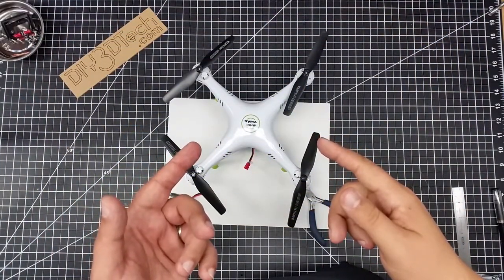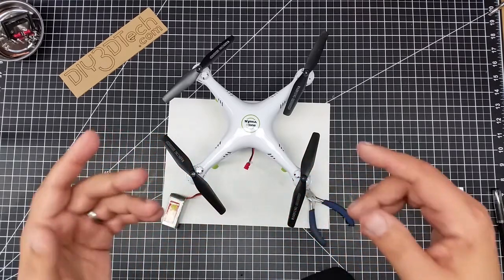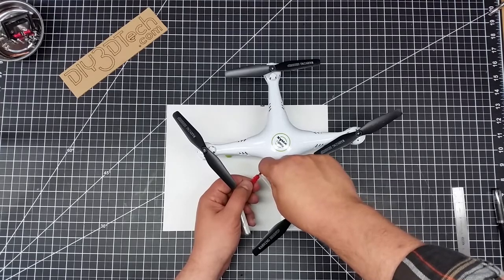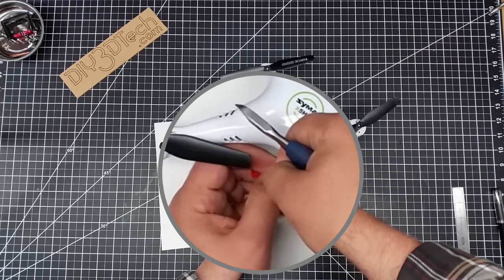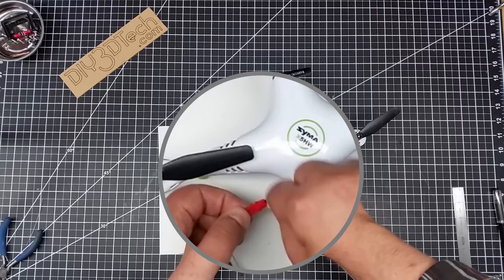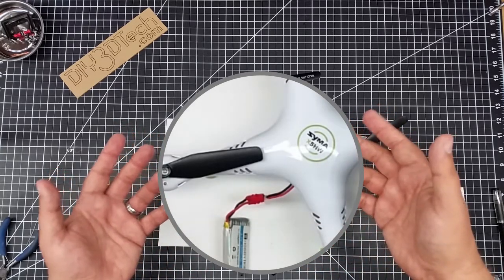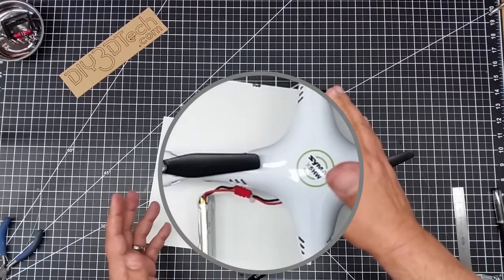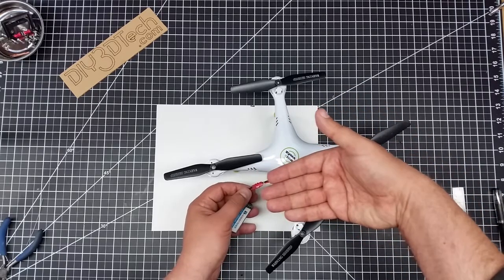Video Drone - Quick Power Plug Hack For Small Quads!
for more information on this and many other projects! As in this episode, we will be looking a quick power connector / plug I cam up with a single zip strip (cable tie) on my Syma X5HC and it dawned on my this would a handy "fix" for basically any small quad at the connectors are so tiny and come lose or pop out due to the frequent battery changes.  So try this out and let me know what you think as its help me out a lot!

BTG High Gain Panel Electronic Antenna(5.8Ghz 14dBi) Upgrade:

Carrying Case for Hubsan 501S Quadcopter:

Hubsan H501S X4 FPV Brushless 4 Channel Quadcopter Spare Parts Crash Pack:

Hobby-Ace Hard Shell Backpack Case Bag for Hubsan H501S X4:

Hubsan
Hubsan X4 H502e and H502s Drone Legs!

UPair One Drone with 4K Camera Bundle with Accessories (11 Items):

Skyzone SKY-700D 5.8GHz 32CH Diversity 7'' FPV Monitor DVR by GoolRC:

DJI Phantom P3-STANDARD Quadcopter Drone with 2.7K HD Video Camera:

DJI DJI-P3-Battery Intelligent Battery for Phantom 3 Drones (White):